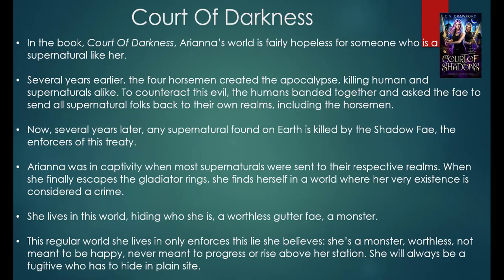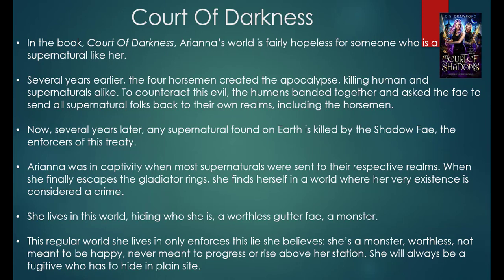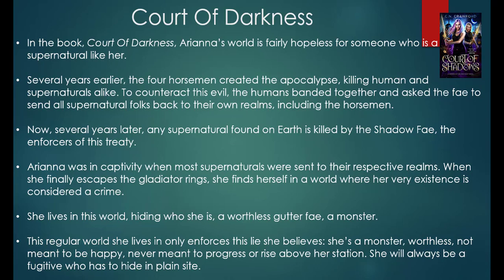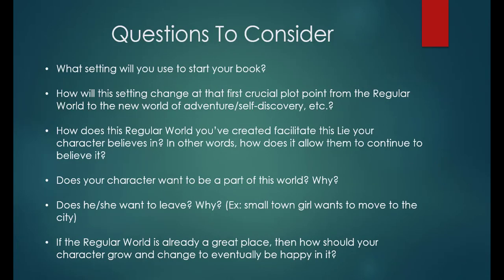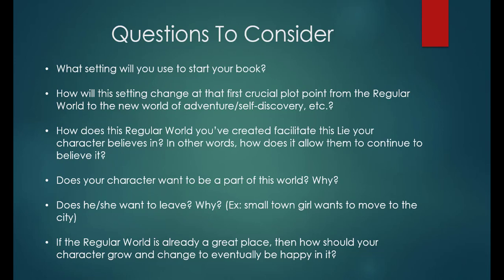Character Arc And Story Structure: Part 5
♥♥♥Need An Editor Or Book Formatter? I Want To Work With You!♥♥♥

♥♥♥ Court Of Shadows ♥♥♥

♥♥♥ Creating Character Arcs ♥♥♥

♥♥♥ Special K-lytics Price For Author Journey Folks ♥♥♥

This is part 5 of our Character Arc series. In this video I'm going to go over another important aspect of the set-up within the first 25% of your book. We'll talk about the setting your character starts out in and how that setting will change based on the way your character evolves. The goal is to teach you how to weave character arc and story arc together to create an exciting story your readers will love.

♥♥♥ Nick Stephenson's Free Video Course: Your First 10K Readers ♥♥♥

♥♥♥ Recommended Publishing Platforms ♥♥♥
Draft2Digital (distributor for iBooks, B&N, KOBO)

The Morning Miracle For Writers